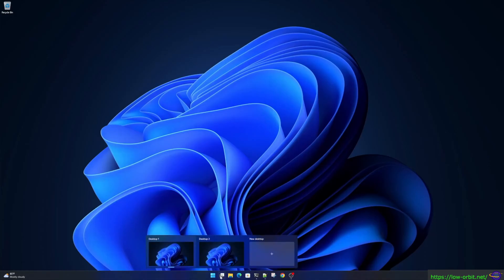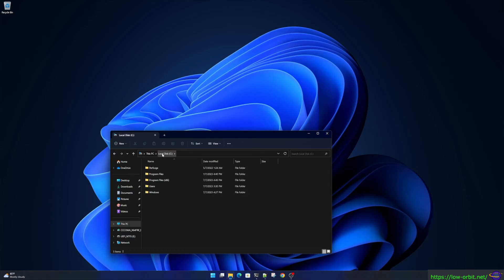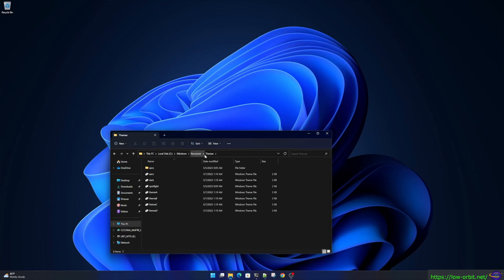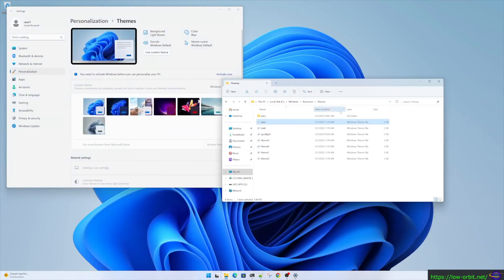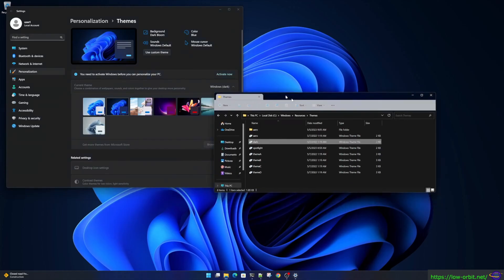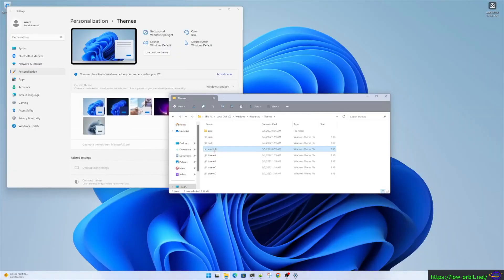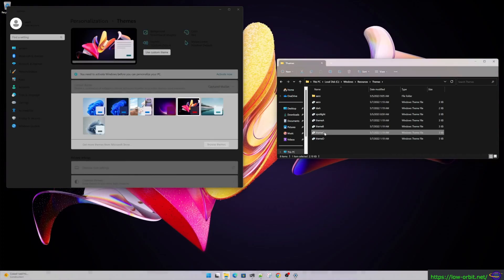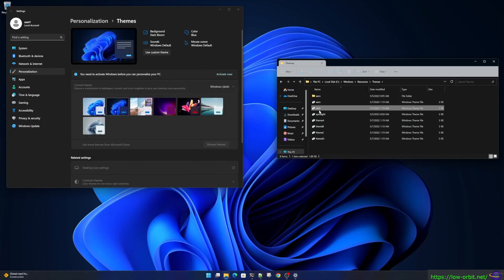Change Windows 11 Theme Without Activation